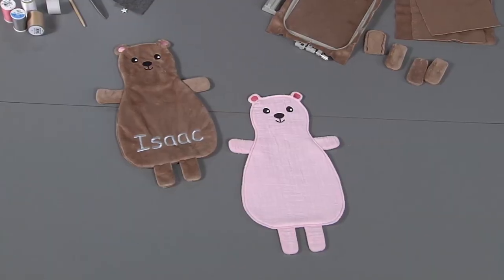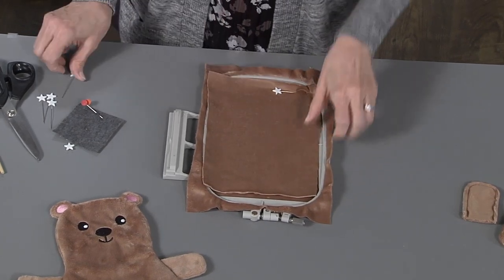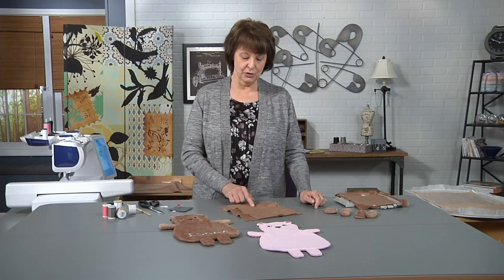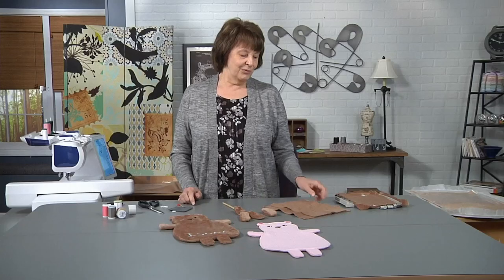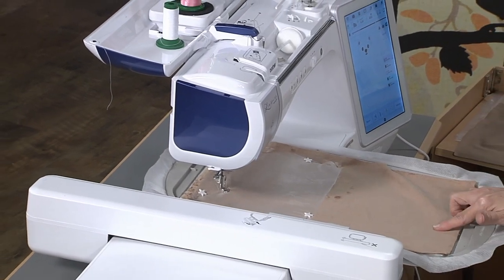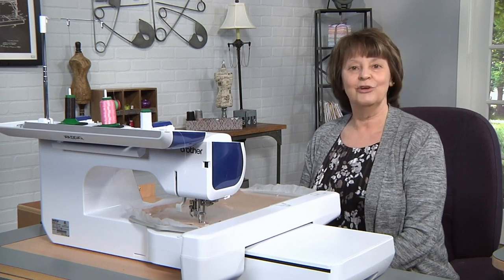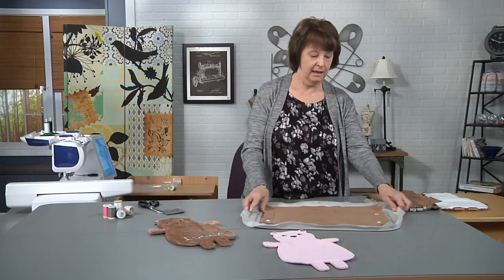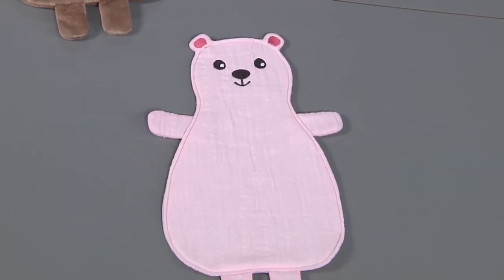Embroidery Garden on It's Sew Easy TV Shows How to Stitch an ITH Bear Lovey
Reen Wilcoxson stitches her exclusive In the Hoop Bear Lovey on It's Sew Easy TV. This cute flat bear gives babies something soft to cuddle and love.
It can be made using a variety of soft fabrics. You can use a combination of flannel, gauze, Cuddle®, waffle weave, fleece and soft terry cloth. The choices are up to you. Watch how easy it is to stitch.

In the Hoop Bear Lovey design file is available for purchase from Embroidery Garden,

Follow It's Sew Easy!